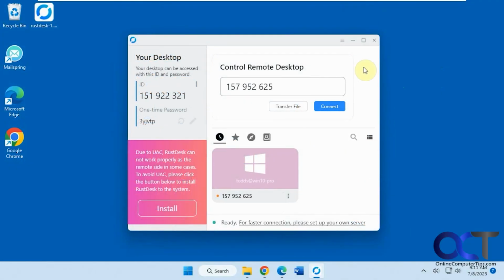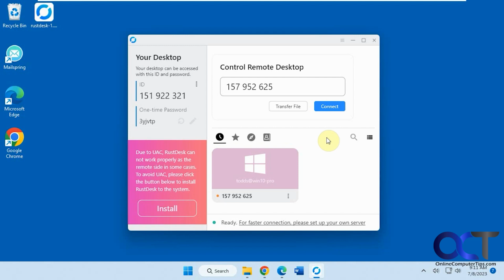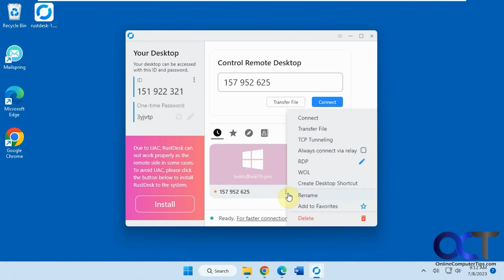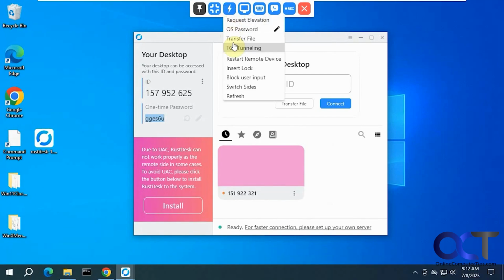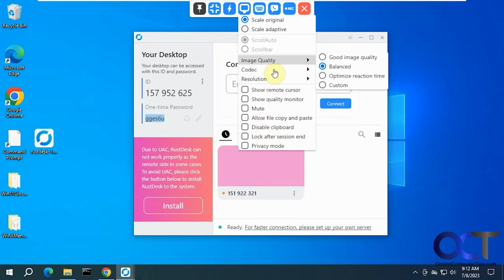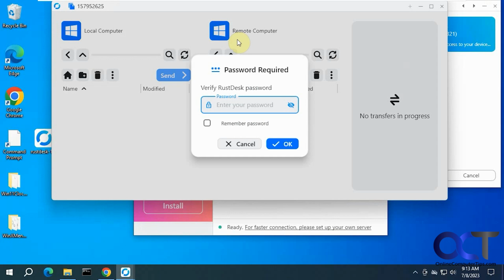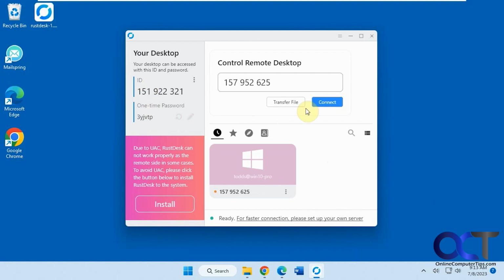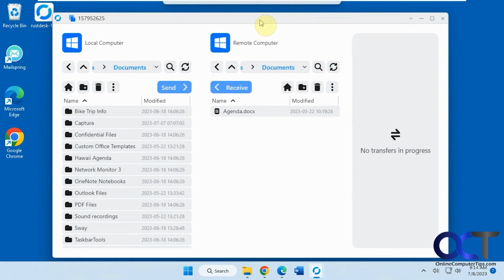How to Remotely Control Any Computer for Free with RustDesk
Are you looking for a completely free and open-source alternative to TeamViewer or AnyDesk? In this video, we take a detailed look at RustDesk, a powerful remote desktop software that allows you to control computers over the internet without the high costs or licensing warnings found in other applications. Whether you're helping a family member with their PC or managing remote clients, RustDesk provides a secure and straightforward connection.

We demonstrate how to set up the software on both Windows 11 and Windows 10, walk through the connection process using IDs and passwords, and explore the built-in file transfer and chat features. We also discuss performance optimization settings and the option to host your own server for even better speed and privacy.

0:00 Introduction to RustDesk: A Free TeamViewer Alternative
0:45 Setting Up the Host and Client Computers
1:05 Establishing a Remote Connection with ID and Password
1:20 Toolbar Overview: Scaling, Quality, and Recording
1:55 Communication: Text Chat and Voice Call Features
2:15 Using the File Transfer Utility (Remote Session)
2:50 Standalone File Transfer without Remote Control
3:20 Performance Tips and Conclusion

Step-by-Step Instructions:

1 - Download and Run: Download the RustDesk executable from the official website. It is a portable tool, so you can run it immediately without a full installation.
2 - Identify IDs: Open RustDesk on both computers. Note the unique ID and Password displayed on the computer you wish to control.
3 - Initiate Connection: On your local computer, enter the Remote ID into the "Control Remote Desktop" box and click Connect.
4 - Authenticate: Enter the password from the remote machine when prompted.
5 - Manage the Session: Use the top toolbar to adjust image quality, change the screen resolution, or switch to full-screen mode.
6 - Transfer Files: Click the "Transfer File" icon in the toolbar to open a side-by-side view of both file systems, allowing you to drag and drop documents between PCs.
7 - Use Standalone Transfer: If you only need to move files without seeing the remote screen, select "Transfer File" from the main RustDesk menu before connecting.
8 - Disconnect: Click the "X" on the toolbar or close the RustDesk window to end your session.